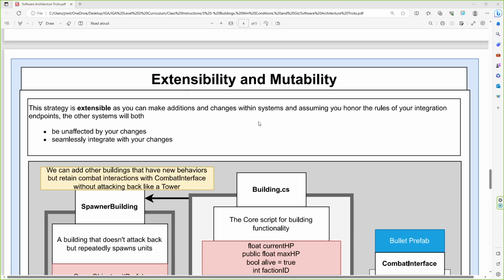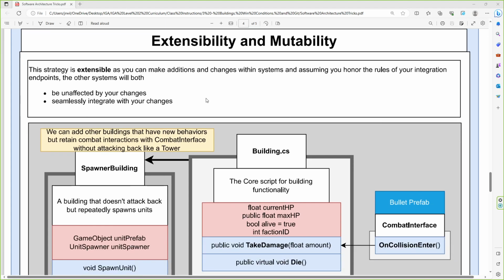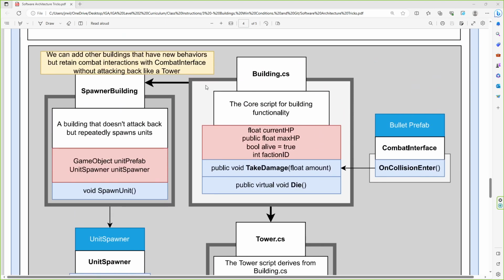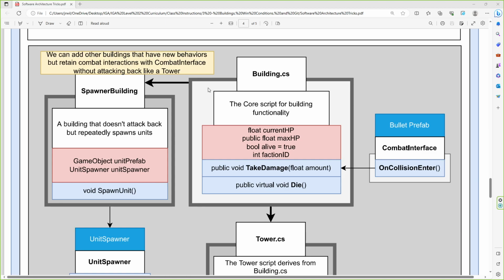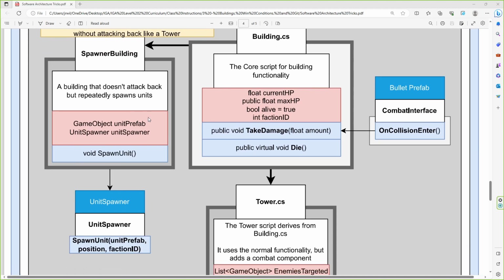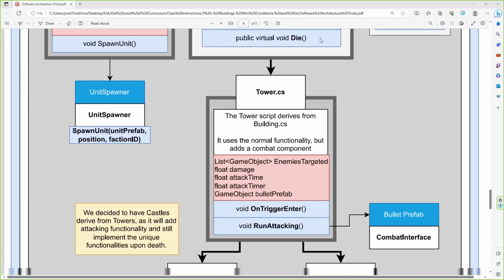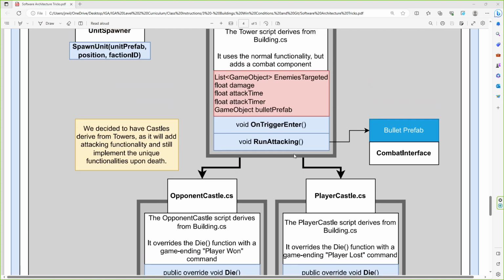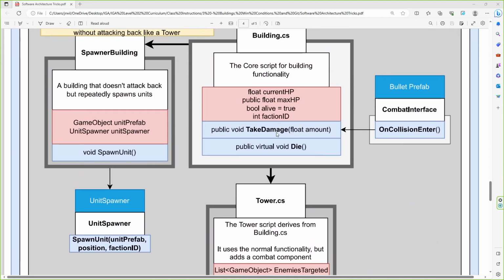IGA Level 2 Class 3 Software Architecture 5 Extensibility and Mutability